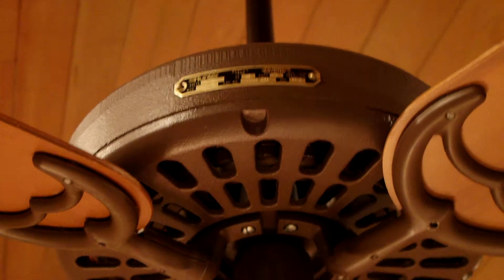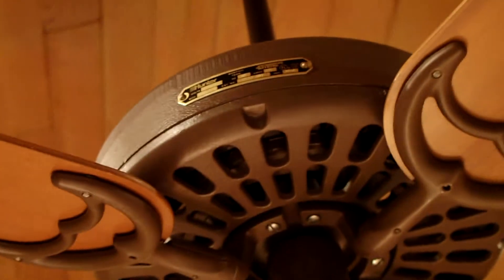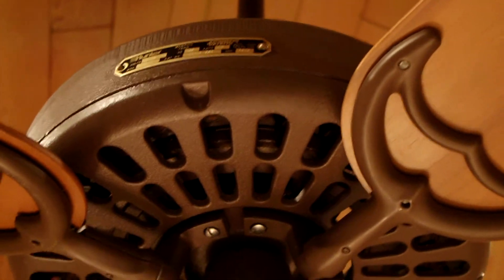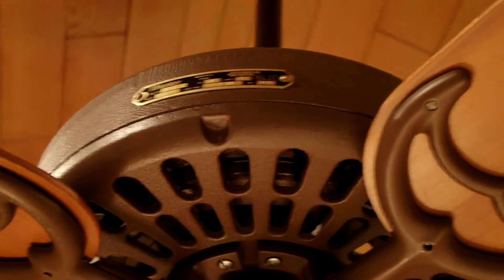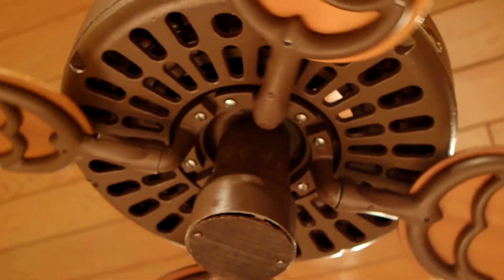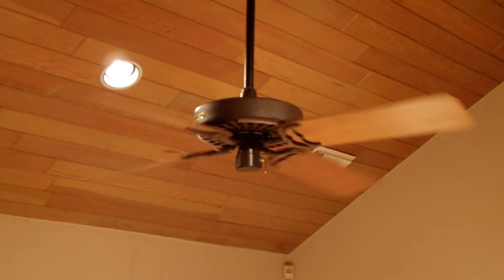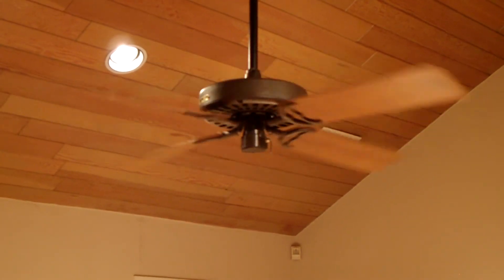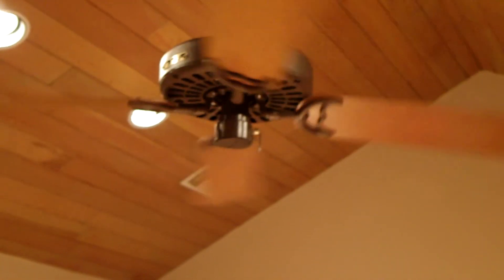Hunter Original Ceiling Fan 22272 Slow Speed Modification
Adding a 10 µF capacitor in series with the red slow speed wire allows for a much slower "slow" speed of around 45-50 RPM.  Very easy to do and did not require any wires to be cut.